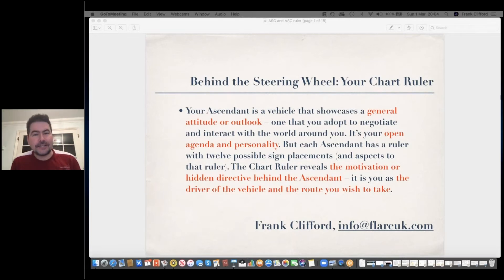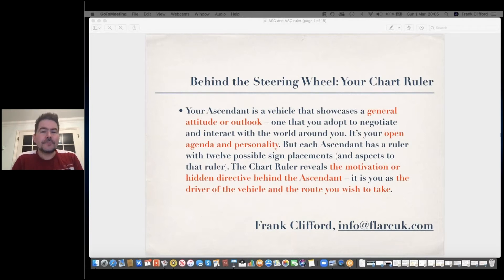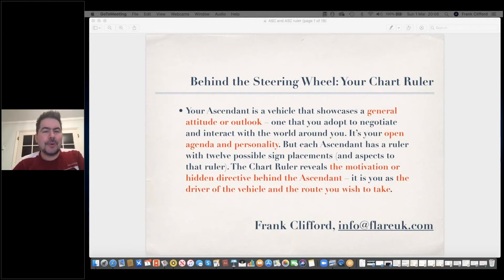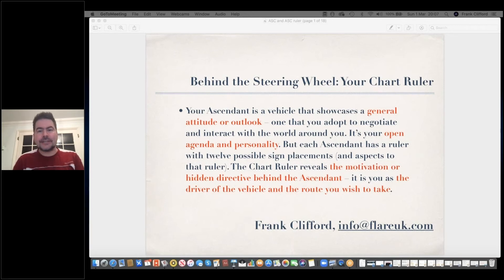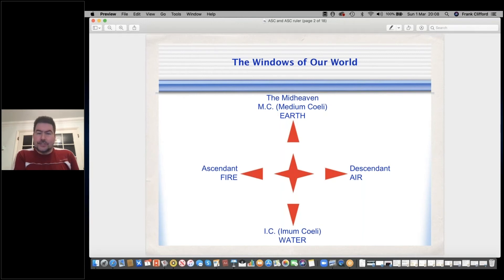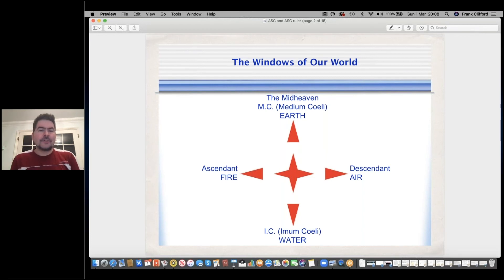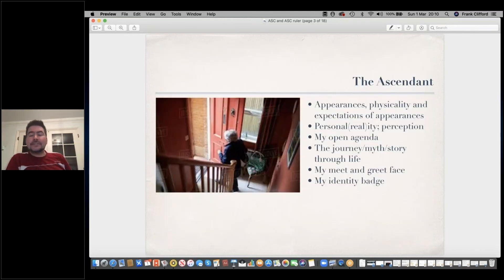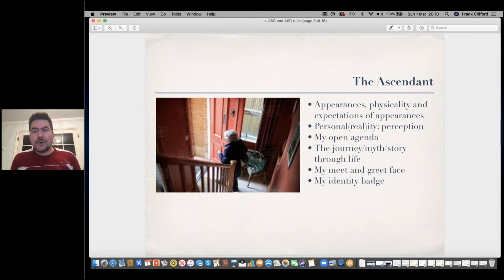Behind the Steering Wheel: Your Chart Ruler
By: Frank Clifford

Your Ascendant is a vehicle that showcases a general attitude or outlook – one that you adopt to negotiate and interact with the world around you. It’s your open agenda and personality (i.e. your personal reality). But each Ascendant has a ruler with twelve possible sign placements (and aspects to that ruler). The Chart Ruler reveals the motivation or hidden directive behind the Ascendant – it is you as the driver of the vehicle and the route you wish to take. Join Frank to explore examples of the Chart Ruler from his files and from the group.